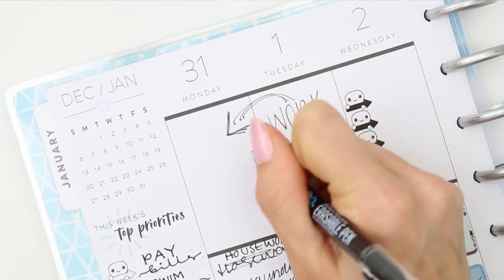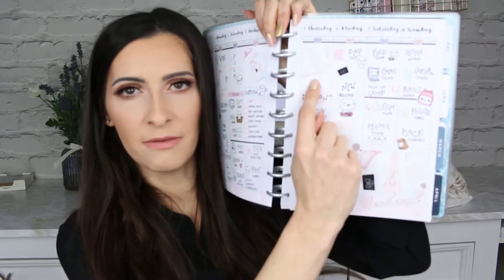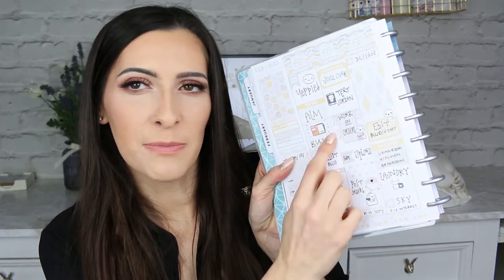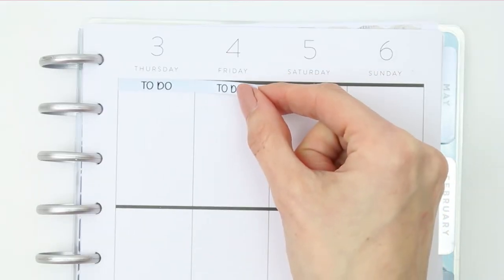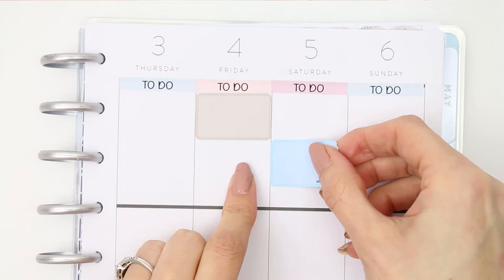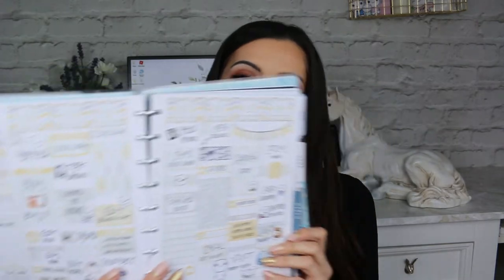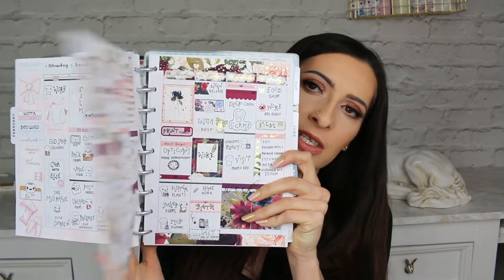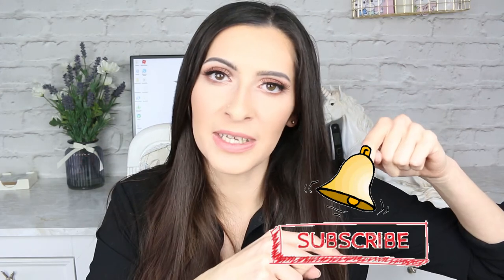10 Things I do in my planner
This week I'm sharing 10 things I do in my planner, I am a little nervous as I have never done a sit down and chat with you video so I hope you enjoy it. Let me know something you do in your planner, i would love to find out and try new ideas and ways to plan. I am hoping to create a series on my channel of chatty planner videos, let me know if that is something you would be interested in. Hope your all having a fab week so far xox